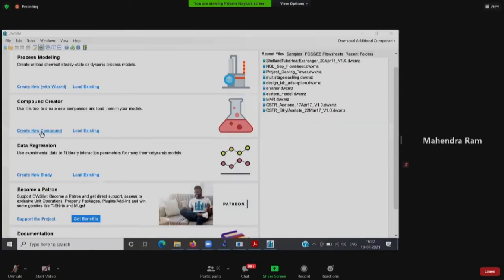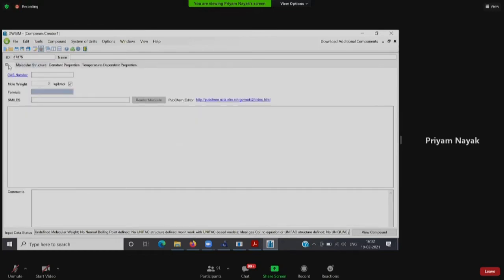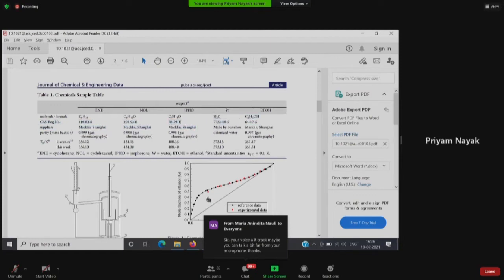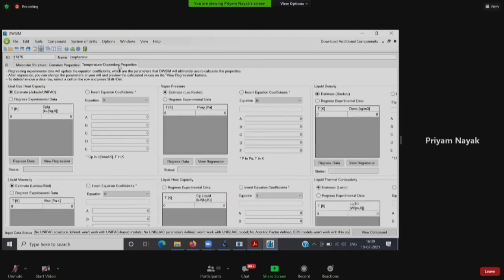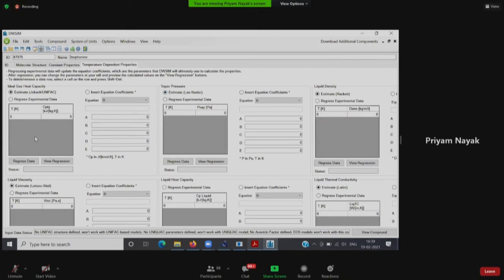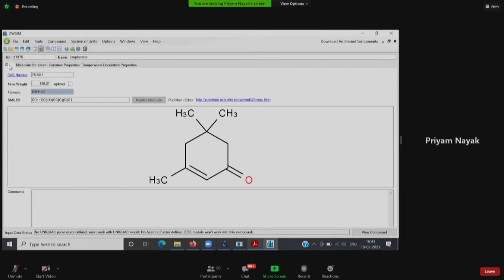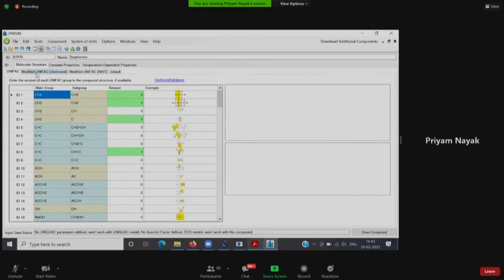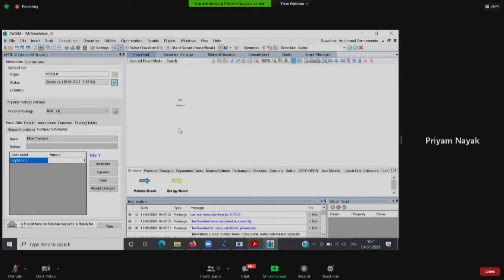Day 2 Session-12 by Priyam Nayak & Prof. P. R. Naren